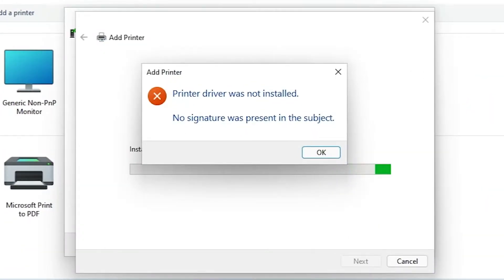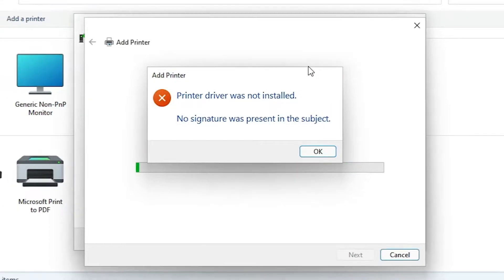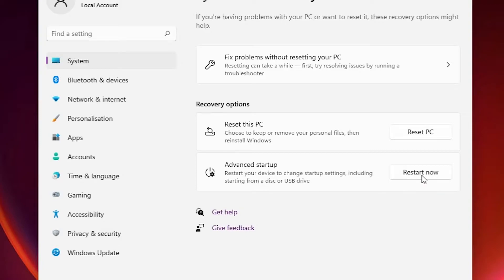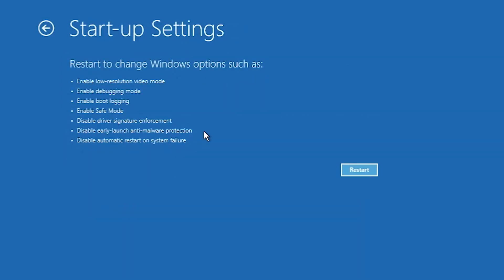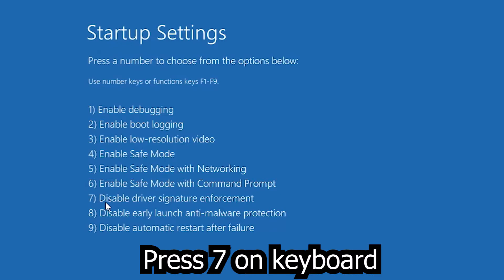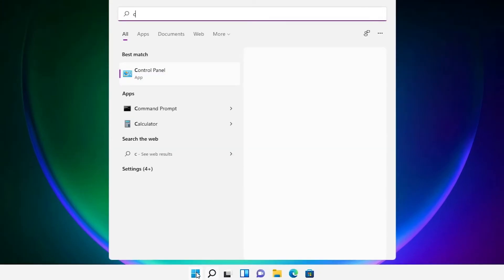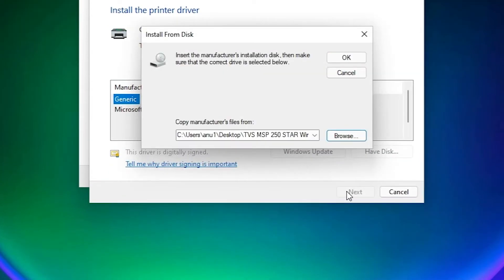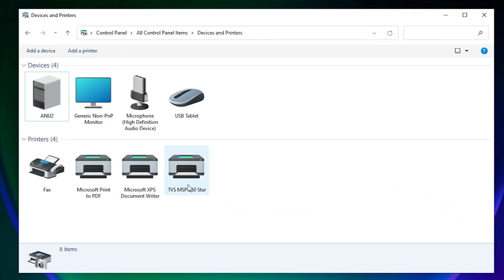How to Fix Printer driver was not installed error in Windows 11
When we go to the install printer on Windows 11 operating system, sometimes an error occurs:  printer driver was not installed.   no signature was present in the subject.   Simple way to solve this problem is to disable driver signature enforcement  and then install our printer  and just start our PC and our settings go back to normal.

The steps given below are for Windows 11 OS, but you can follow the same method for other Windows OS versions as well.

1 Click on the ‘Start’ button and choose ‘Settings’ from the menu

2 Click on the ‘Windows Update’ option on the Settings page.

3 Click on the ‘ Advanced options’

4 Click on the ‘ Recovery’

5 In ‘ Advanced options’  we find  ‘ Restart now’ Click on that

6 Choose the ‘Troubleshoot’ option from the available options.

7 Under Troubleshoot, select ‘Advanced options’.

8 In Advanced options, click on the ‘Startup Settings’ to proceed.

9 In Startup Settings screen, click on the ‘Restart’ button.

10 Now, press the ‘7’ key on your keyboard to choose the ‘Disable driver signature enforcement’ reboot option.

11 After restarting the pc.  Click on Start & type Control Panel .

12 Click on the ‘ Devices and Printers’

13 Click on the ‘ Add Printer’

14 Click on the ‘ The Printer that I want isn’t listed ’

15 Select Add a local printer or network printer with manual settings

16  Select your port in this case I am selecting USB port  click on next

17  Click on Have disk select you printer Drivers

18 Select printer  click on next

19 click on next

20 If you get Windows Security Error -  Windows can’t verify the punisher of this driver software  .  Then just click on install this driver software anyway.

21  Then click on finish   now the printer is installed on windows 11.

22 Just Restart pc or laptop  & after restart our pc driver signature enforcement is back to normal.